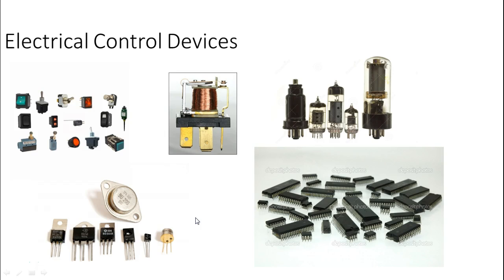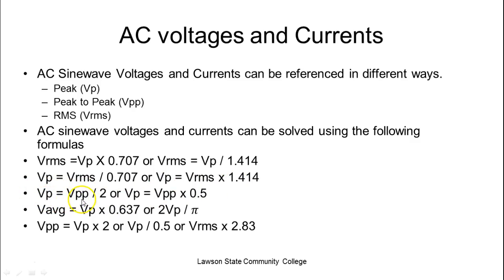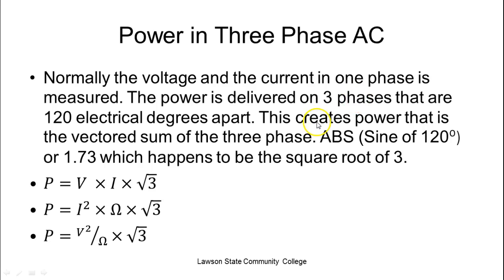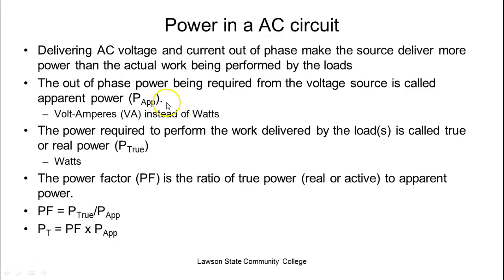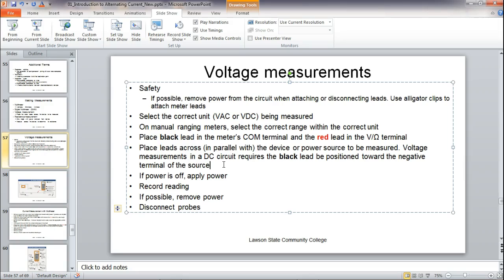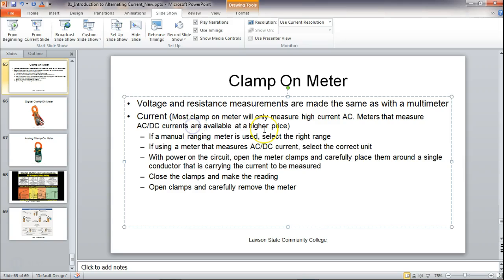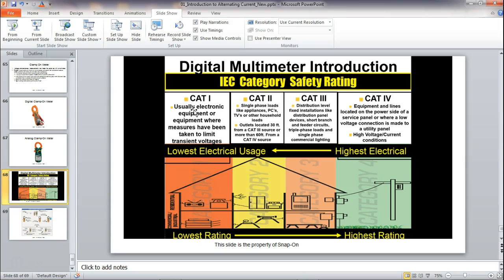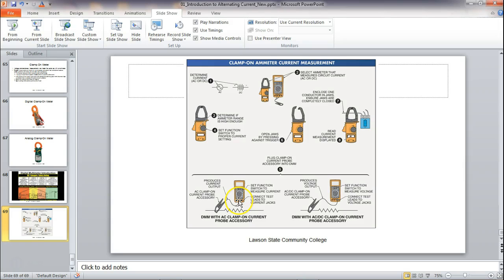ETC120 - Intro to AC02